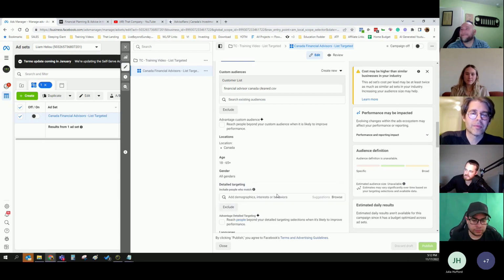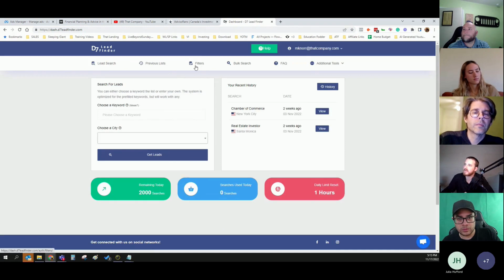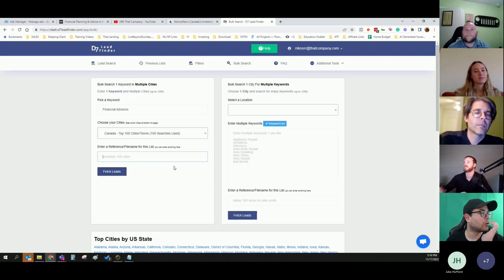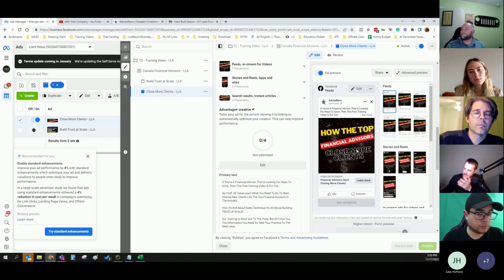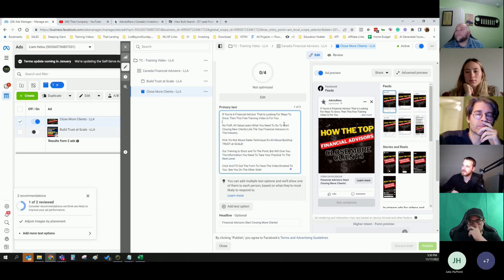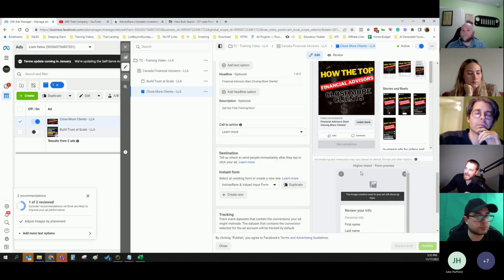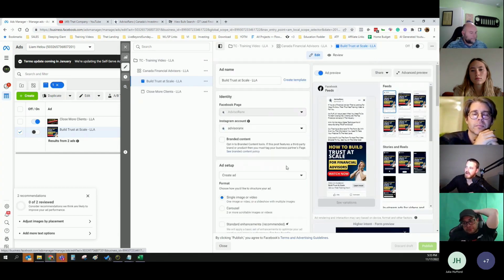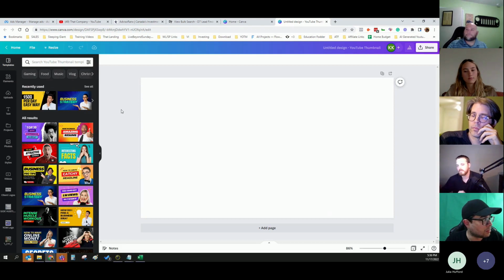How to Generate Agency Leads via Facebook Ads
Come hang out as we share some of the best practices to follow when setting up a Facebook Ads campaign to generate leads for your marketing agency.

We go over how to make a custom audience, look-a-like audience, what ad copy works best, and what kind of objective results in the lowest lead costs.

We'll show you a live account that we're managing and how we're generating leads at $21 per lead!

(Update: A week later, the cost per lead dropped to $13 per lead!)